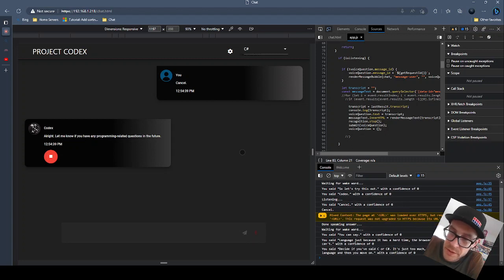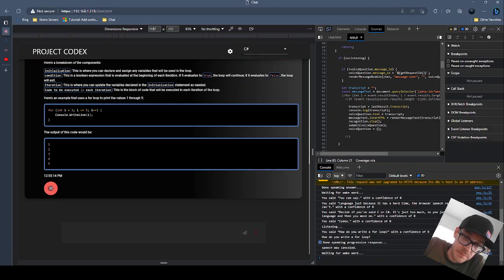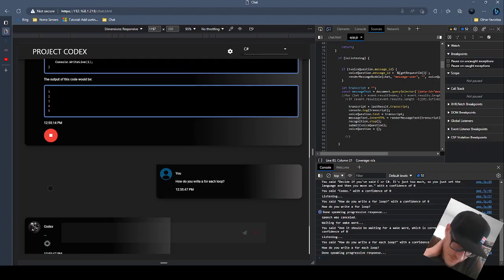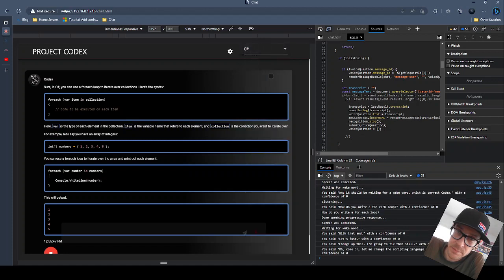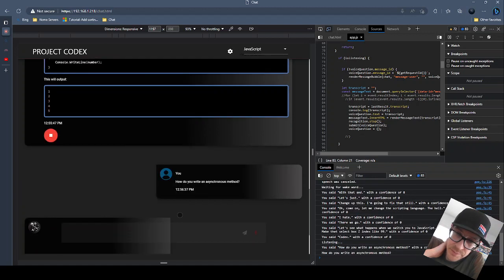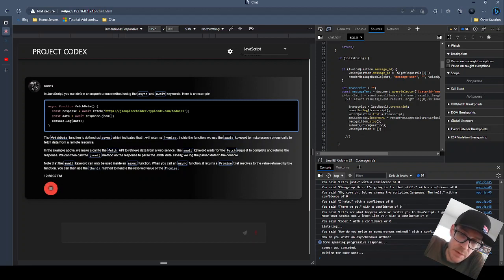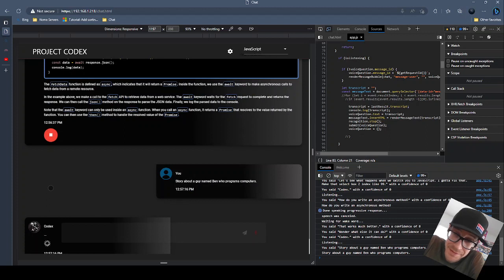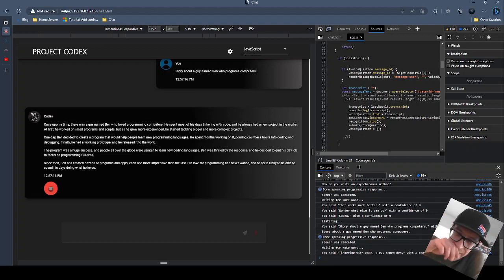GPT Coding assistant (speech rec/synth) working :)